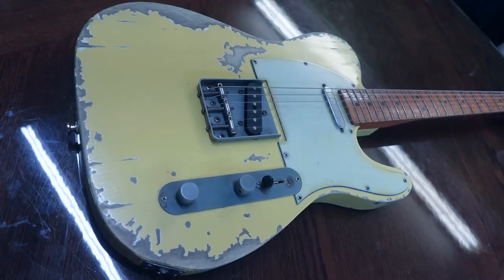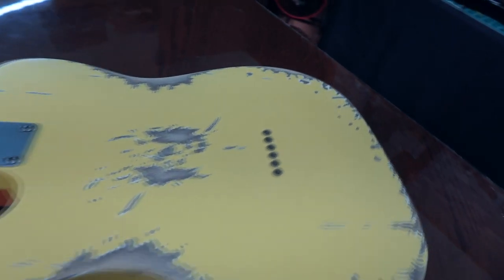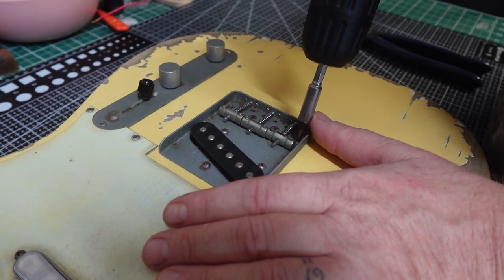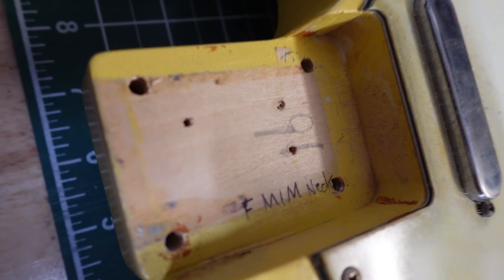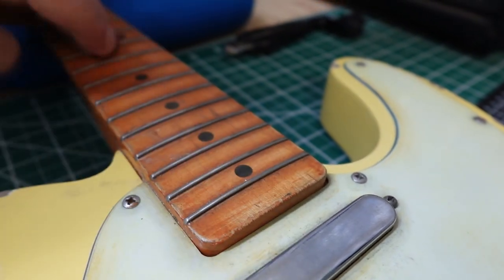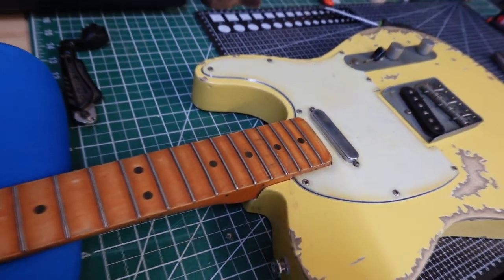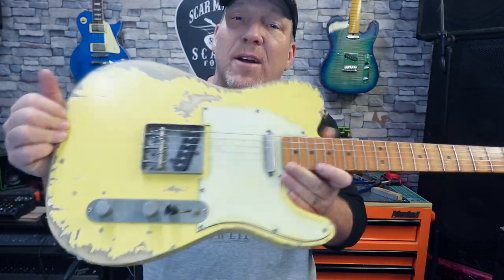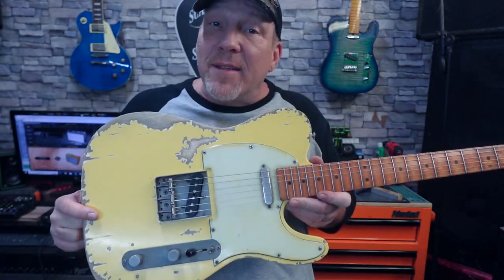Is This A REAL FENDER? Stud or Dud YOU BE THE JUDGE!! Let's Take It Apart!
In this video, we take a look at a suspect fender style telecaster. No, I’m no authenticator of guitars but this looks pretty suspect to me. Do you think you know what it is please put it in the comments you know I appreciate you watch him hit that thumbs up if your finger ain’t broke and if you want to check out some of the tools I use here’s some links.

FLEOR Alnico 5 SSH Prewired Strat Pickguard Loaded Pickguard Humbucker Pickup Set

Lyx Pro Tele

6 String Saddle Bridge Plate Decorative Pattern for Tele Electric Guitar (Sliver)

Fender American Standard Electric Guitar Tuning Machines - Set of 6

BUYSK Mini Bench Vice Clamp Mini Flat Clamp Opening Parallel Table Vise

LyxPro 30” Electric Guitar TL Series

IYV 6 String Solid-Body Electric Guitar, Right, Ocean Blue

Leo Jaymz Beginner Electric Guitar - Poplar Body，Maple Neck and Ebony Fingerboard

ivy 6 String Acoustic-Electric Guitar, Right, Tobacco Sunburst

Leo Jaymz ResonanceX Pro Electric Guitar with Flame Maple Top - High Gloss Mahogany Body and Hard Maple Neck